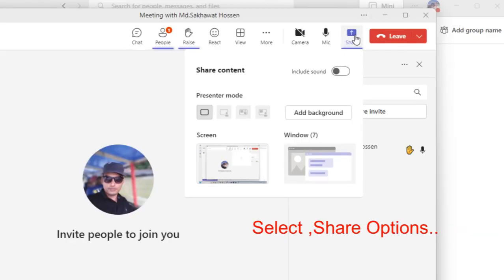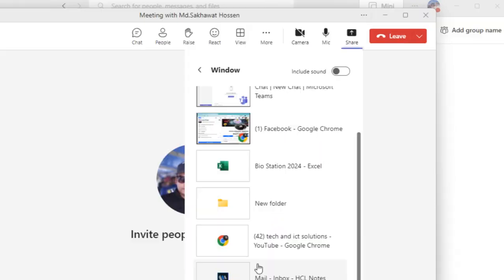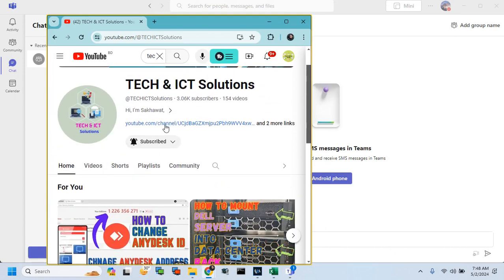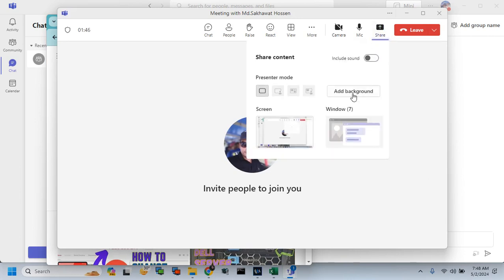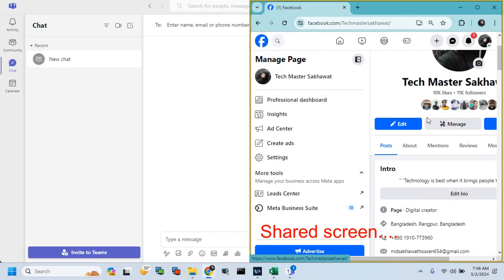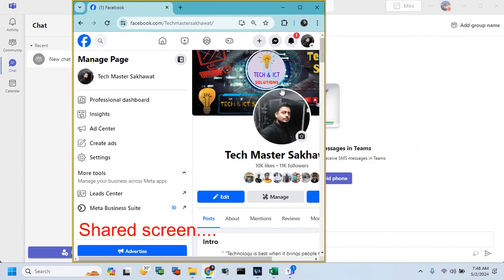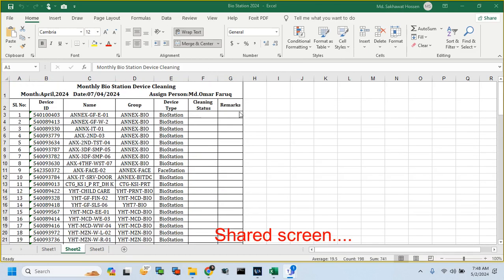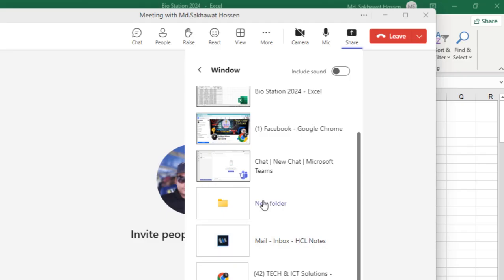How to share screen in Microsoft Teams | MS Team Tutorial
Friends, In this tutorial video, I will show you some of the ways you content while you are on a meeting in Microsoft Teams.You can choose to share your screen, a single window or a presentation and other for both presenters and viewers.So, Lets See this video and stay with us.

Same Topic In this video :

how to share screen in microsoft teams in phone,
how to share screen in microsoft teams with audio,
how to share your screen in microsoft teams meeting
how to create meeting link in microsoft teams in phone,